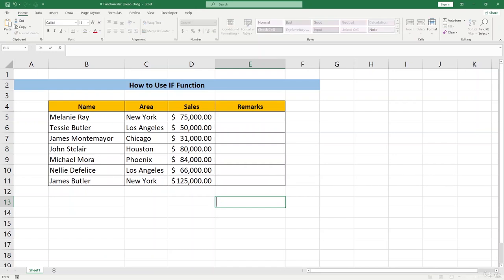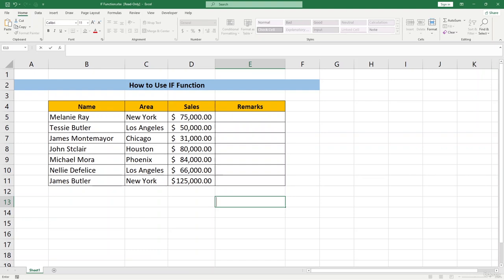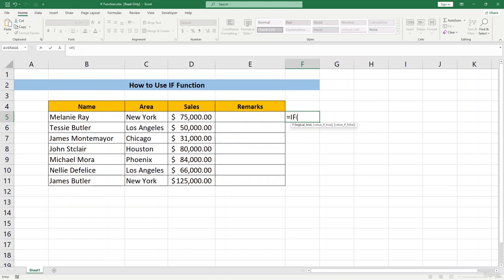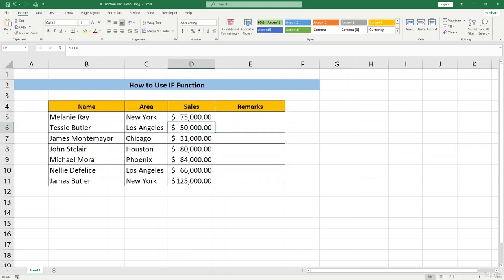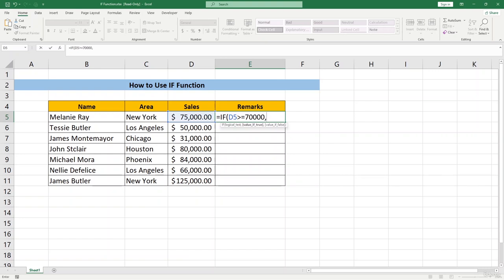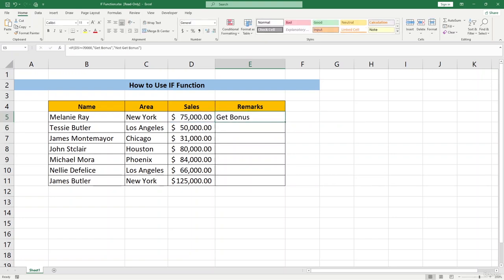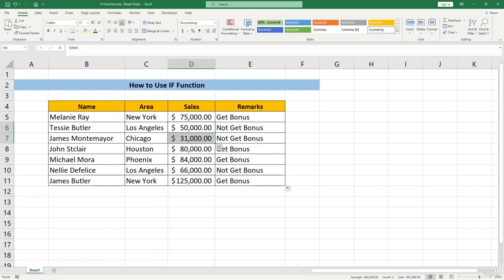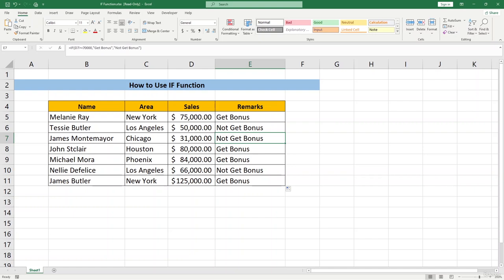10 IF Function in Ms Excel